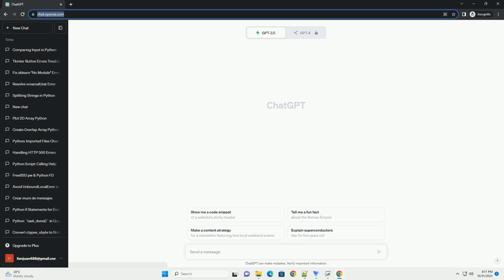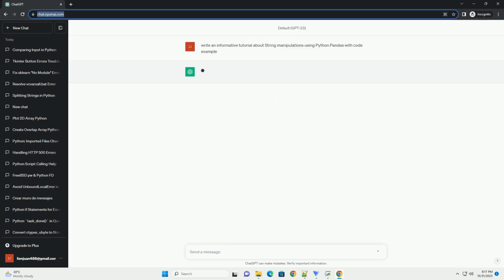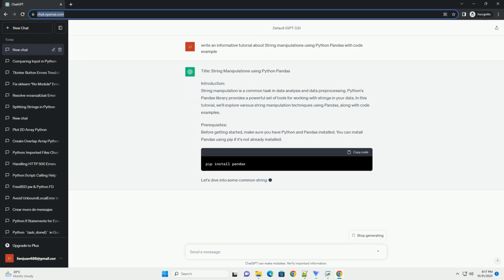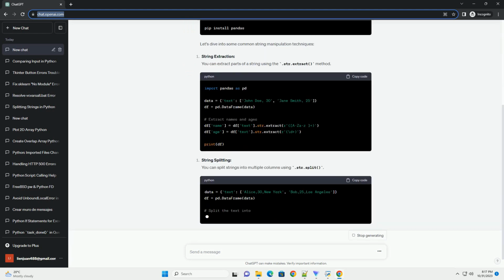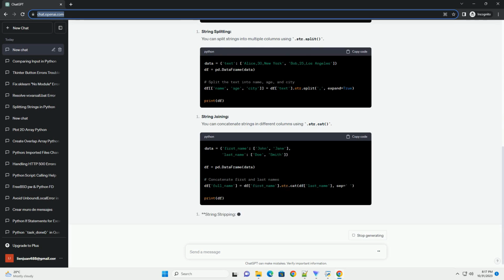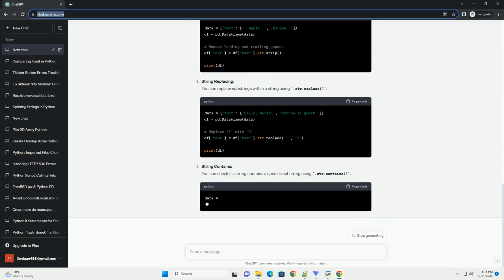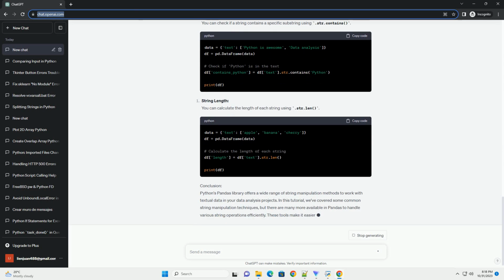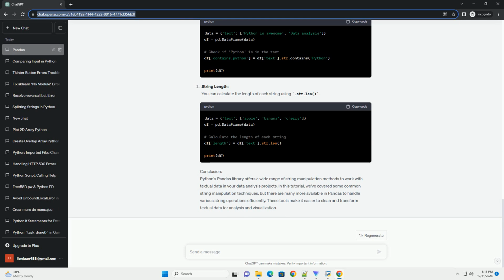String manipulations using Python Pandas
Title: String Manipulations using Python Pandas
Introduction:
String manipulation is a common task in data analysis and data preprocessing. Python's Pandas library provides a powerful set of tools for working with strings in your data. In this tutorial, we'll explore various string manipulation techniques using Pandas, along with code examples.
Prerequisites:
Before getting started, make sure you have Python and Pandas installed. You can install Pandas using pip if it's not already installed:
Let's dive into some common string manipulation techniques:
Conclusion:
Python's Pandas library offers a wide range of string manipulation methods to work with textual data in your data analysis projects. In this tutorial, we've covered some common string manipulation techniques, but there are many more available in Pandas to handle various string operations efficiently. These tools make it easier to clean and transform textual data for analysis and visualization.
ChatGPT